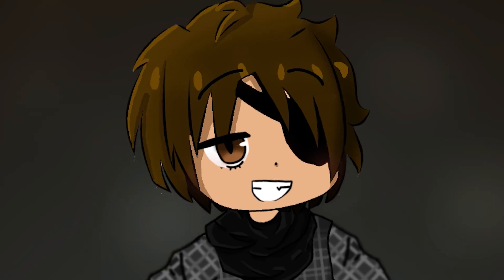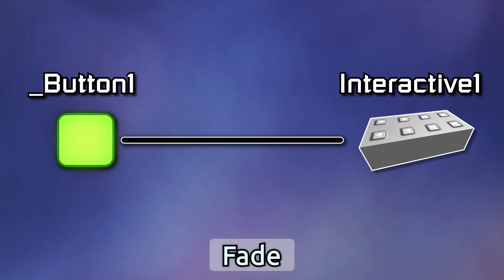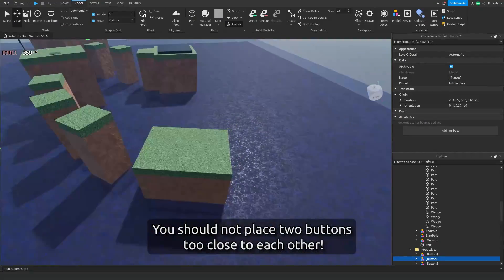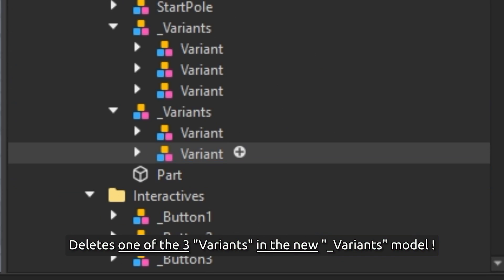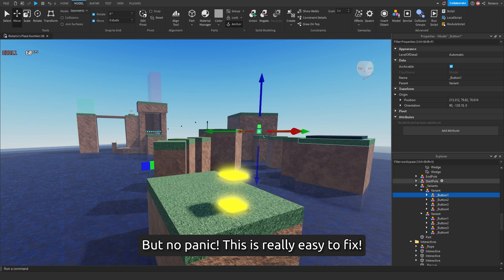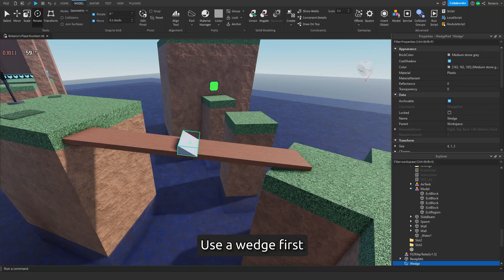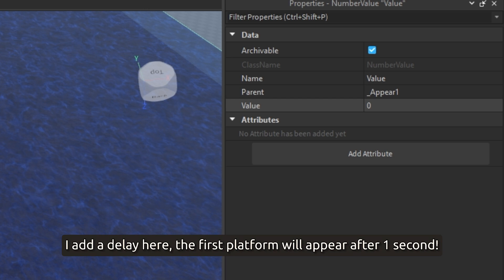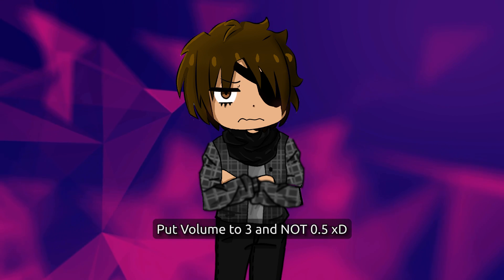FE2 Map making tutorials #2: Interactives & Button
RotaTeacher is back in force to show how to create a FE2 map steps by steps! I started to create maps 1 year ago, so it's time to share all my knowledge with you guys! If you are a beginner, this video is for you. We will start the serious things in the next episode!😏

I'm testing a new video editing style, I hope you will like it!😀 Also, thank you very much @fyrelx780 for drawing my character in illustrations. I've also helped a bit for this project!

📖𝗖𝗛𝗔𝗣𝗧𝗘𝗥'𝗦
00:00 - Intro
00:20 - What is an interactive?
01:25 - Place buttons in the map
02:15 - How to add a new button
02:40 - All buttons are group button event
04:11 - Turning button into a group button
04:27 - Connect interactives to buttons
06:08 - How to add sound inside a interactive
06:39 - Testing the map in community maps
07:28 - Outro